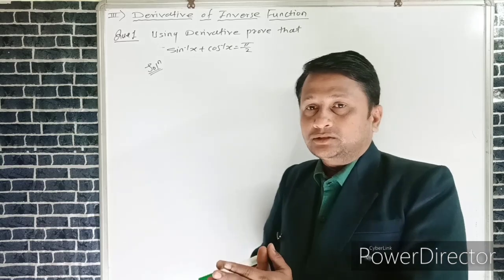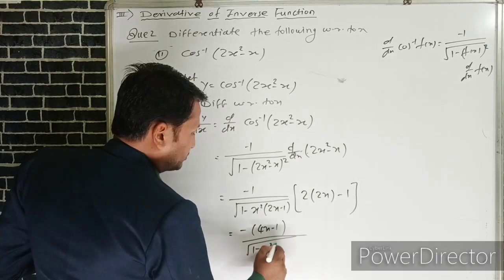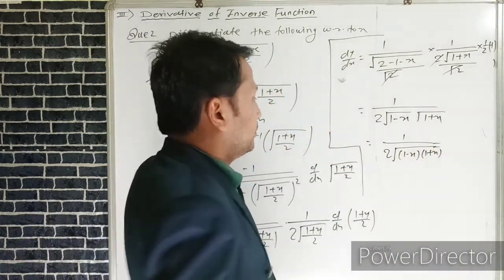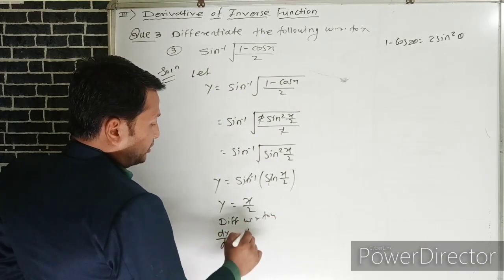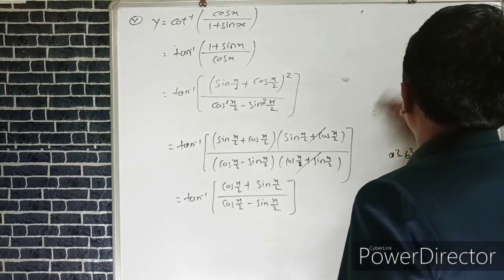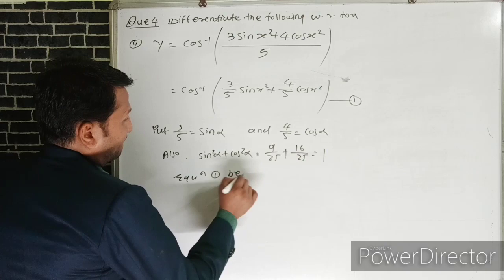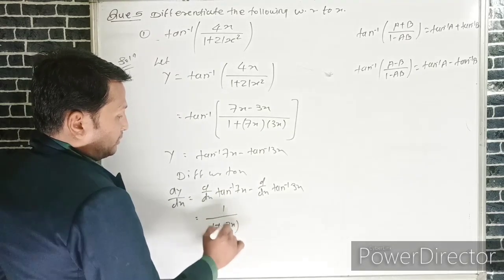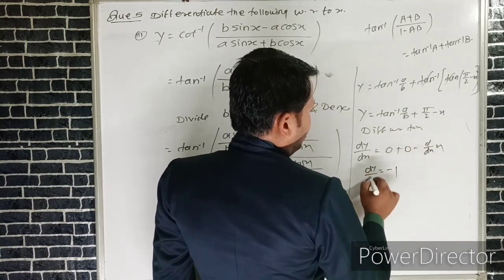Derivative of Inverse Trigonometric function Part-2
New Syllabs 2020-21
Maharastra Board Class 12 Paper2
Unit:1 Derivate
Part ll} Derivative of inverse function
Solve Examples Que.1/Que.2/Que.3/Que.4/Que.6